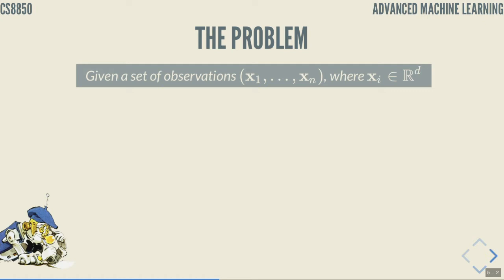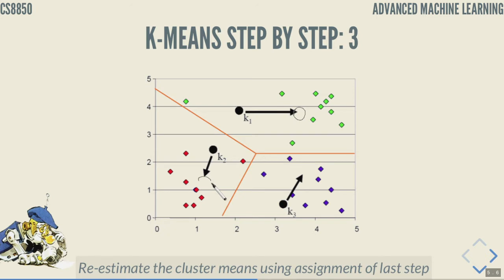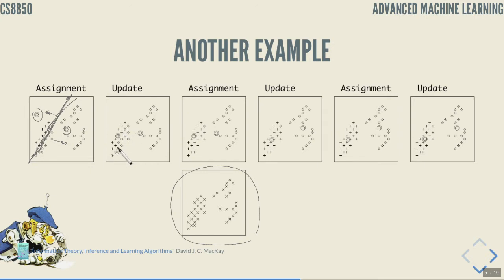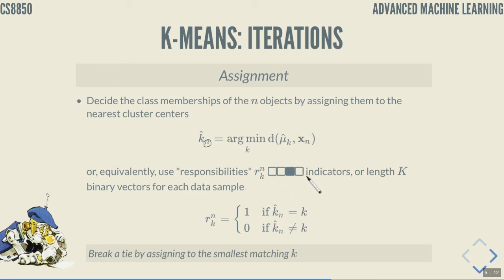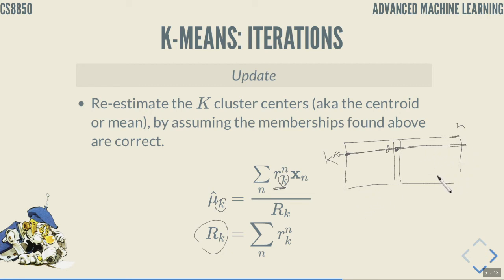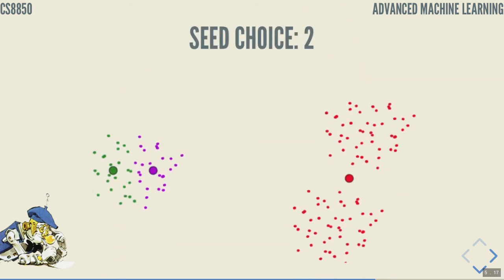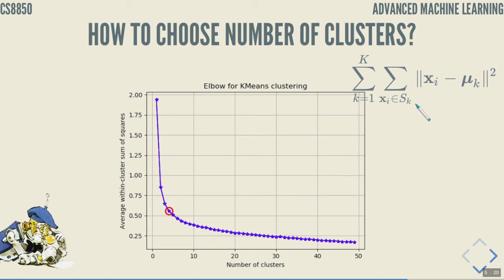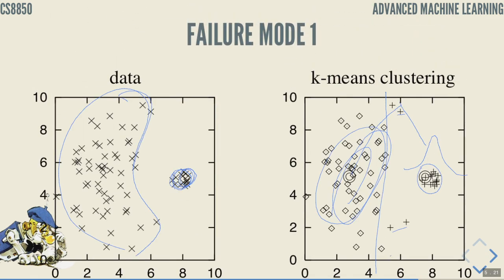CS8850: Hard k-means